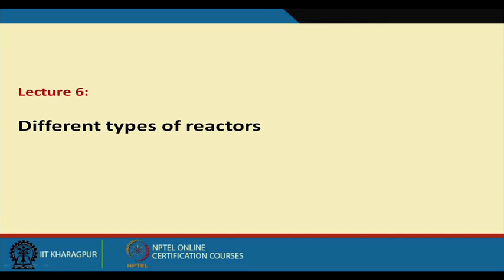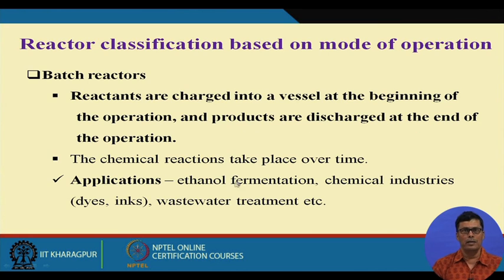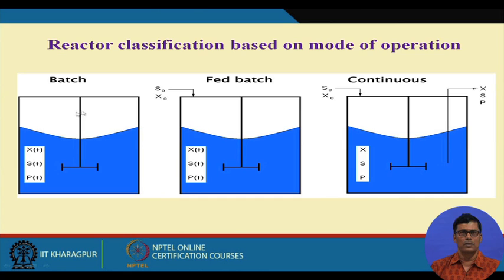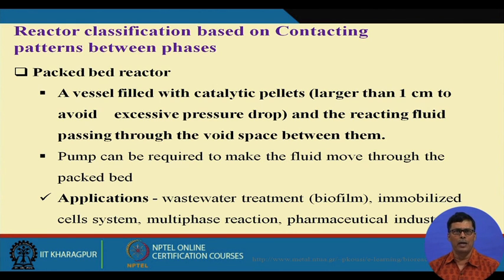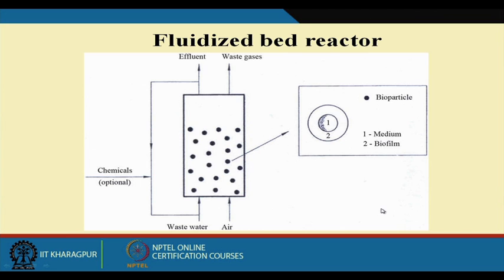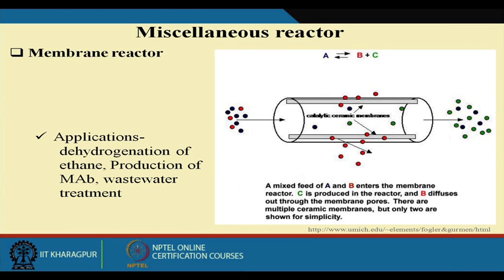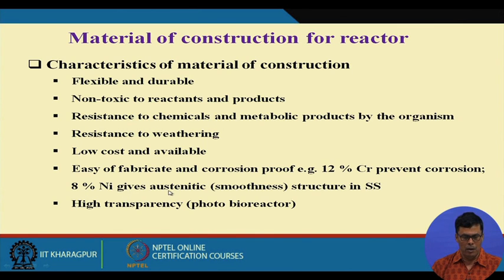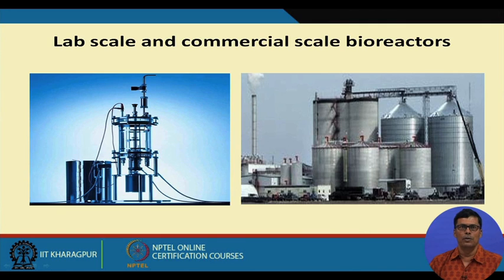Lecture 06: Different types of reactors